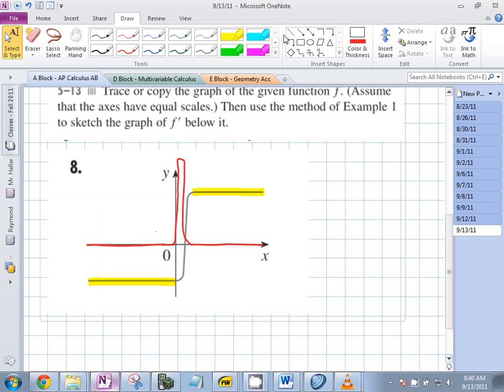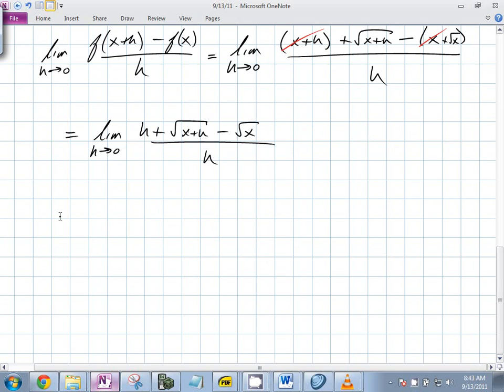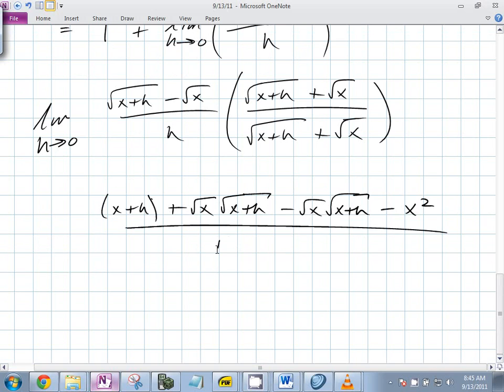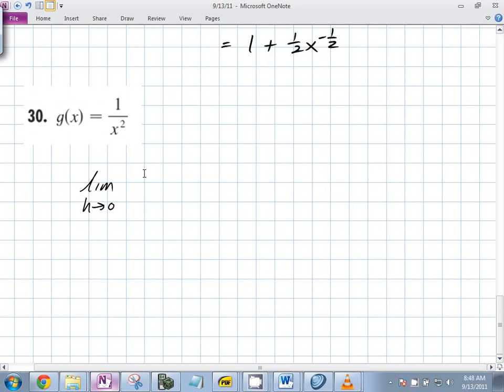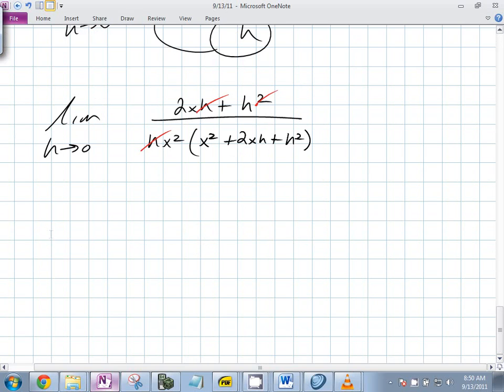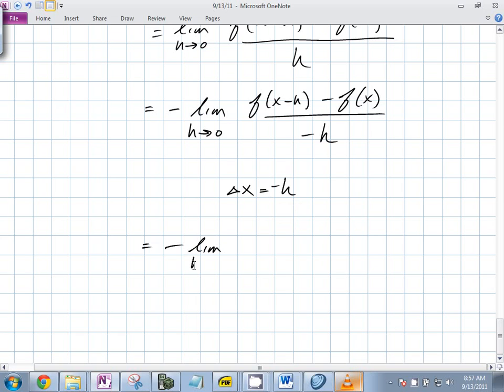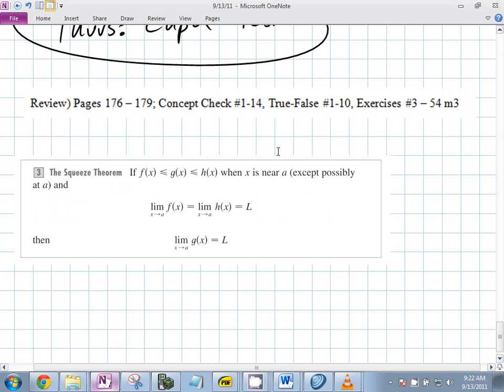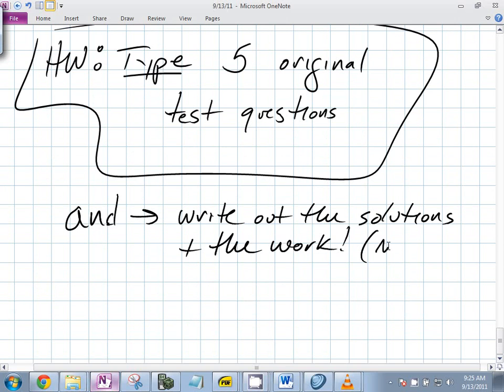A Block - AP Calculus AB - 9/13/11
We talk about the derivative as a function.